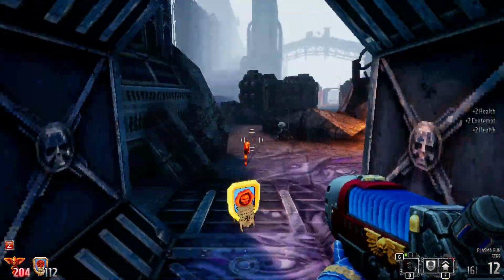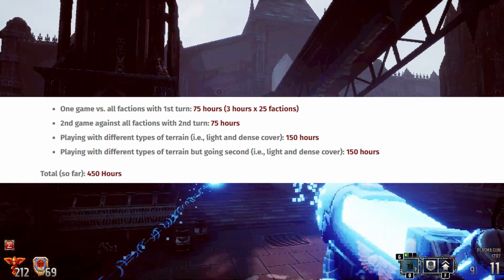Everything About Games Workshop’s Warhammer 40k 10th Edition Playtesting is Wrong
Everything about how Games Workshop does their Warhammer 40k 10th Edition and AoS rules playtesting is wrong, and here is why.
This video was created with AI Technology! Don't tell the Adeptus Mechanicus!

Here's a list of the top hobby supplies I use literally every day➡️
Heavy-duty paint mixer is fun AF We recently found this cheaper alternative as well that may be worth checking out as well as this version

3D Printing
Anycubic Mono X Printer
Anycubic Wash & Cure Station
New Anycubic Wash & Cure Station Large Capacity
ELEGOO Mars 2 (has pretty high marks as well from folks)
ELEGOO Saturn 4k Printer

Hobby Supplies
Paint Your Army in Only 30 Days
15ml Dropper Bottles
30ml Dropper Bottles (for contrast and large pots)
Holder For Spray Cans
Apply decals like a pro
Wowstick Electric Drill
Hand-Sized Pin Vice
Drill Bits For Magnets Larger bits
Liquitex Resin Sand

Airbrushes & Accessories:
Goose Neck Bottle for Cleaning AB

Figure Storage:
Casematic Hard Cases & Foam
3M Double Sided Mounted Table (For Steel Sheets)
10 Adhesive Magnetic Sheets 8.5" x 11" 20 mil Magnet Peel & Stick